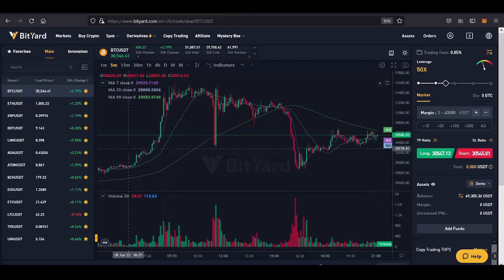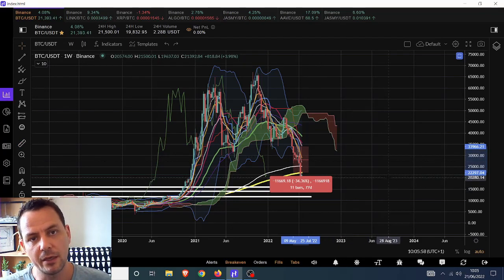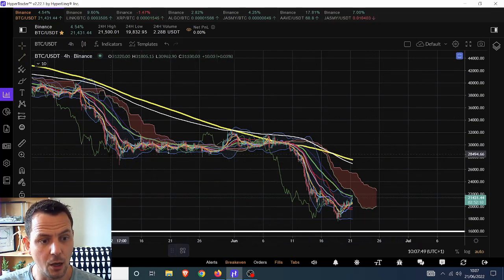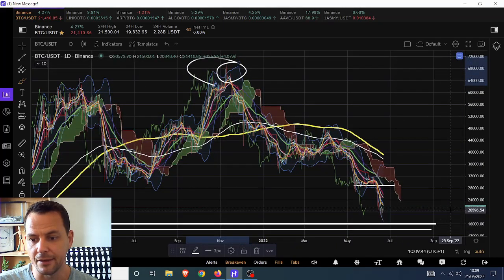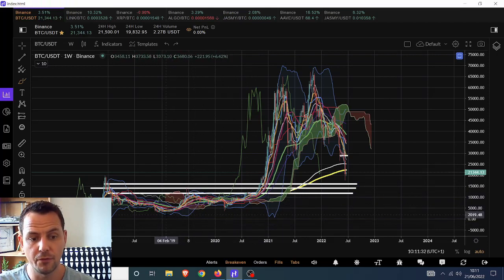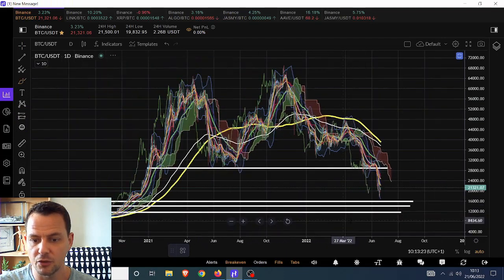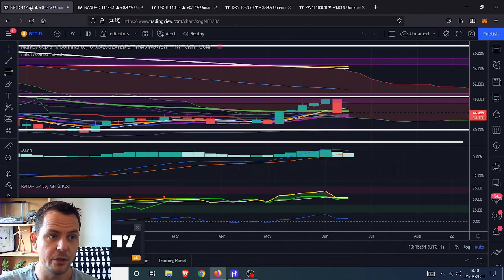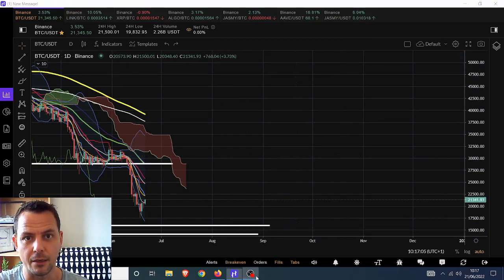Bitcoin Big Bounce Targets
🤑🤑🤑CRYPTO EXCHANGES 🤑🤑🤑

KuCoin
Or use Code 2M5tx4g

Binance
Or use Code LTW5DMGD

Coinbase
($10 free Bitcoin when you buy or sell $100 worth of crypto)

🤖🤖🤖BOT TRADING🤖🤖🤖

Pionex
free trading bot exchange

📊📊📊COPY TRADING📊📊📊

Bityard
exchange with copy trading